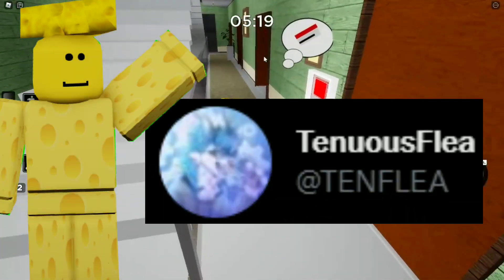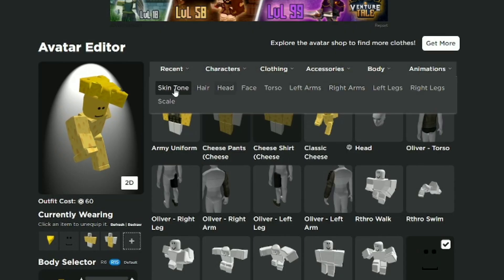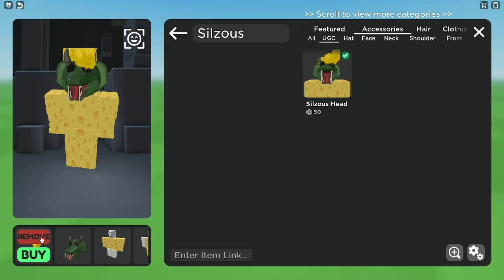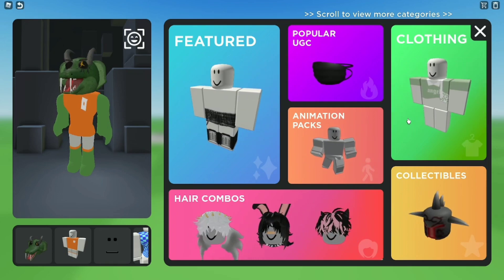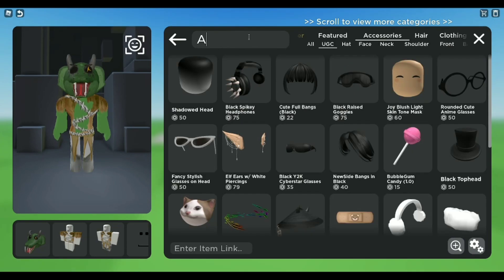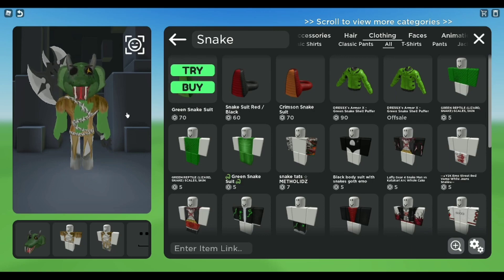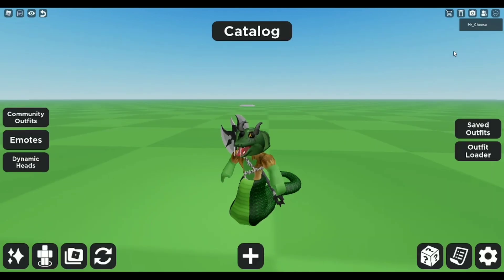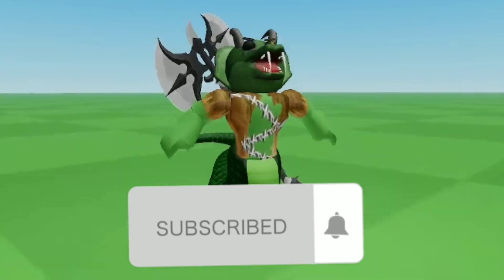You can FINALLY be SILZOUS in Roblox..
Today we will be trying to play as the SILZOUS skin from Piggy in ROBLOX.. The new Silzous UGC is out now so make sure to buy it if you want! ENJOY!

👋ABOUT MY CHANNEL:
Hey! I'm Mr.Cheese, a ROBLOX YouTuber. I like to make videos about Piggy, and other Piggy related games! On this channel you can find a lot of Piggy videos like: The main Piggy game, Intercity, Piggy HUNT, Build Mode, and a lot more Piggy fanmade games! I'm kid friendly,  so there will be NO swearing in my videos. I like playing and talking with my fans a lot, and I also have a lot of other channel's where there is different content.